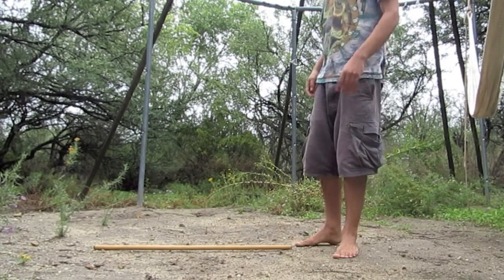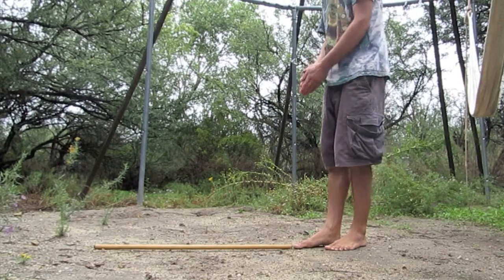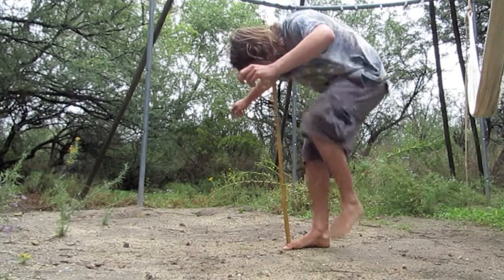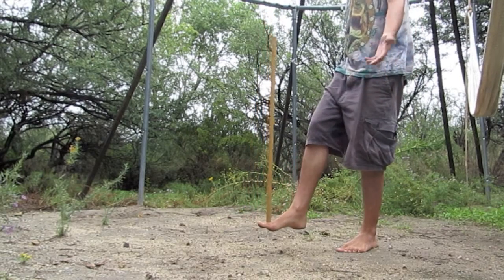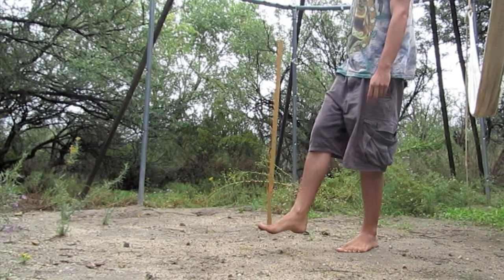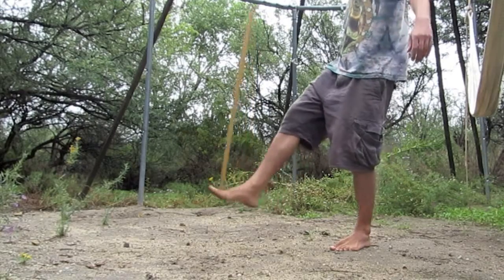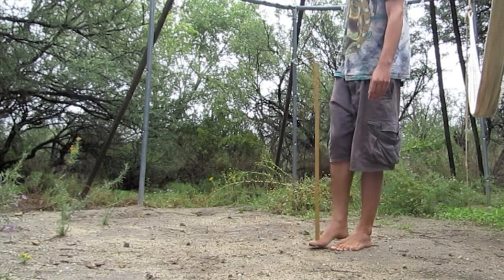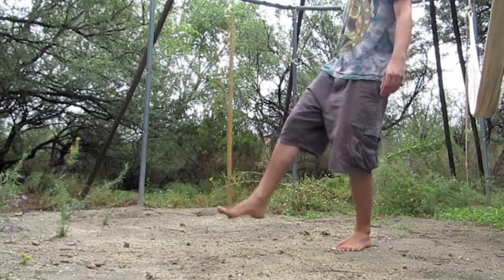Foot stick balance Trick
6 Second Word Record. Fastest time to balance a 3-ft stick on foot (No Hands)
Pima, Arizona, United States / October 7, 2015
Tai Star balanced a yardstick on his foot in 6.28 seconds without using his hands.

Fastest Time To Balance A Yardstick On Foot Without Using Hands
- must begin attempt with stick lying on ground
- must balance yardstick vertically on foot
- stick must remain balanced for at least 10 seconds